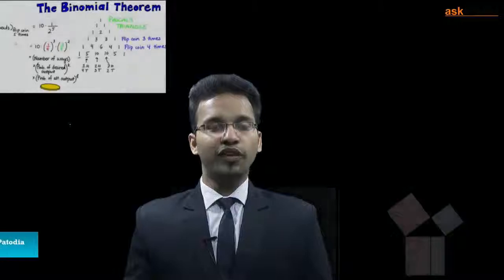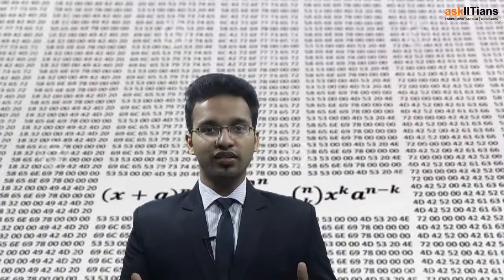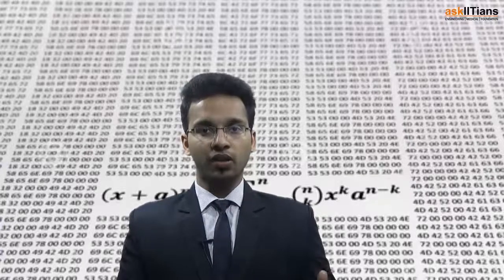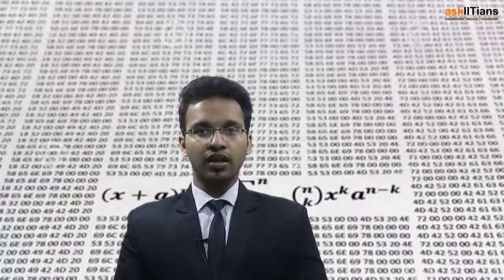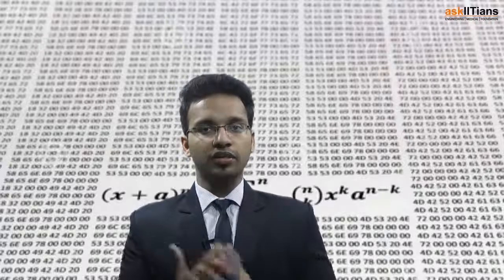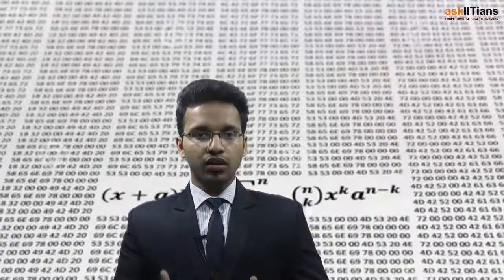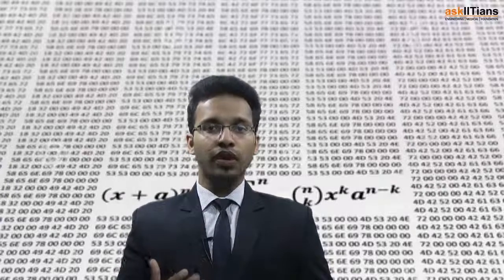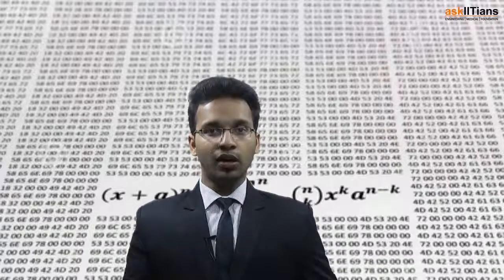Binomial Theorem | Mathematics | Class 11 | IIT JEE Main + Advanced | askIITians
"Harsh Patodia explains in detail the Binomial Theorem as expected for IIT JEE Main and Advanced. He goes into the intricacies of the topics and gives a detailed description of the concepts. Watch the video to gain proficiency in this area and ace this section in IIT JEE Main and Advanced with ease.

This chapter covers Explanation of Binomial Theorem, Numerically Greatest Term, Introduction to Binomial Theorem, Important Terminology, Binomial Coefficients and Properties, Miscellanous - 2, IIT JEE at a Glance, Miscellanous, Miscellanous - 3 Multinomial"